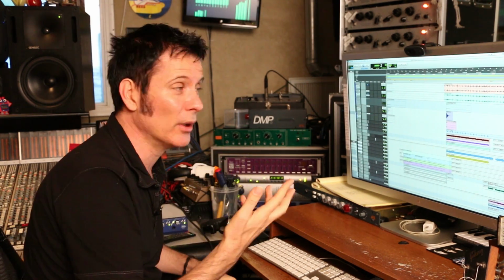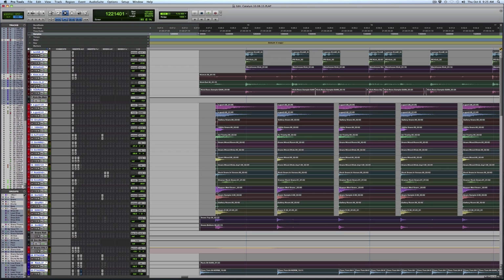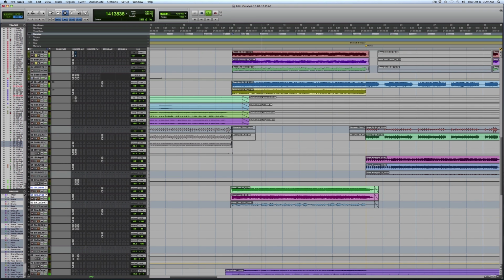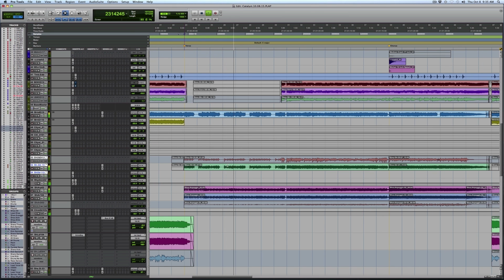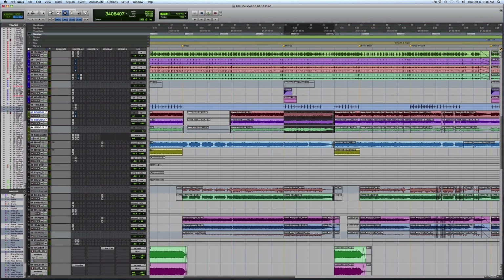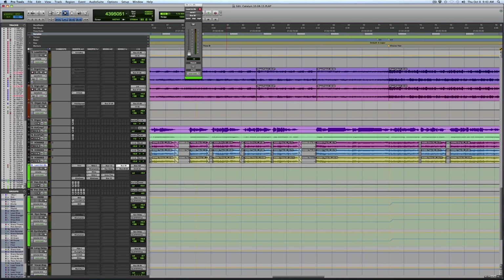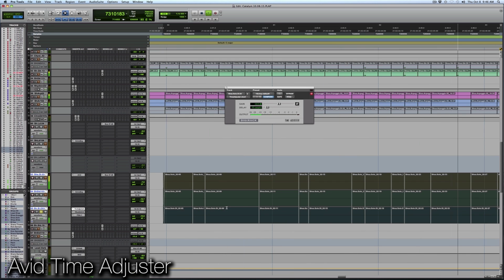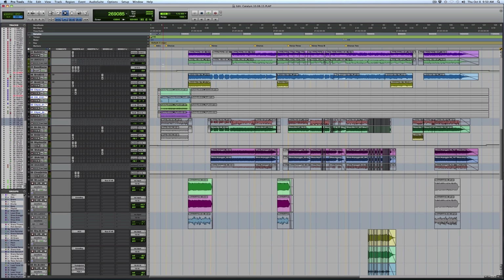Mix Breakdown: The Gallery "Catalyst" - Warren Huart: Produce Like A Pro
Warren opens up "Catalyst" by The Gallery and shows the production, instrumentation, arrangement, and mixing techniques he used for the song.